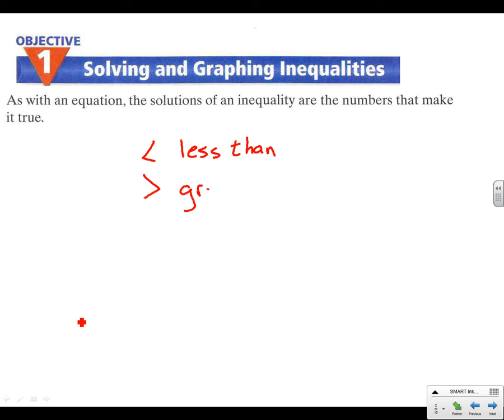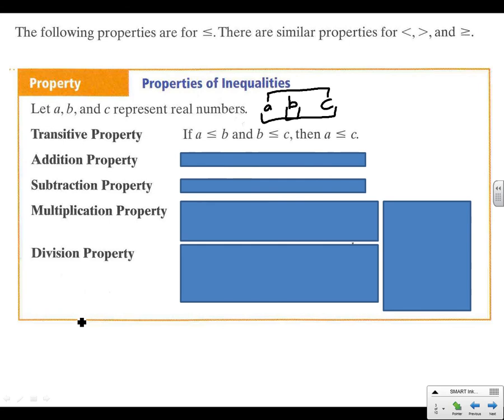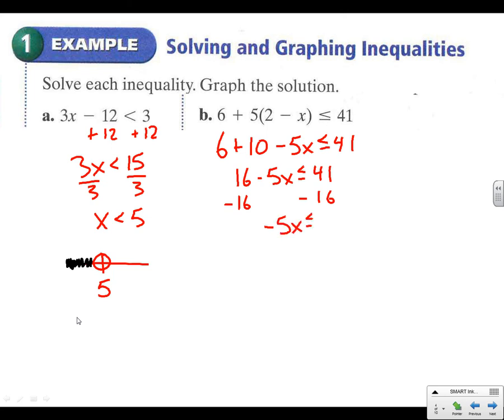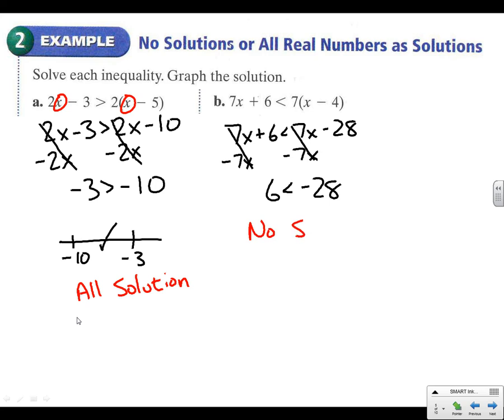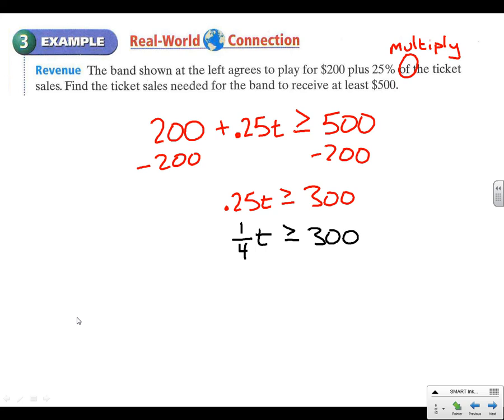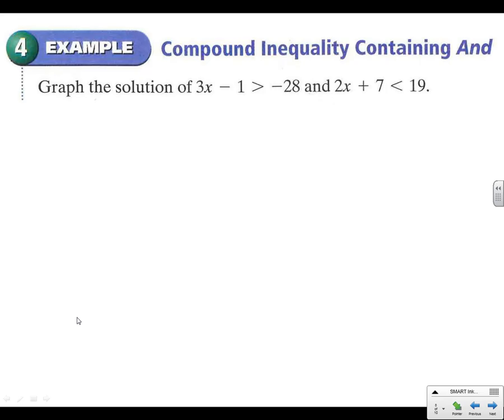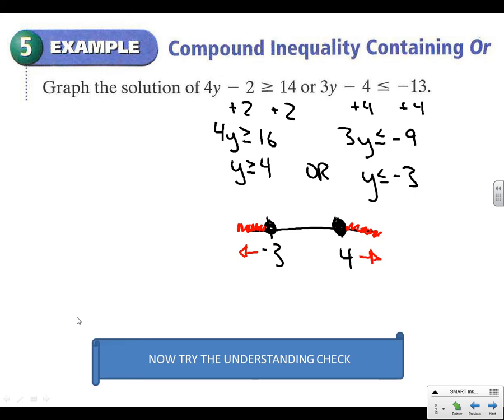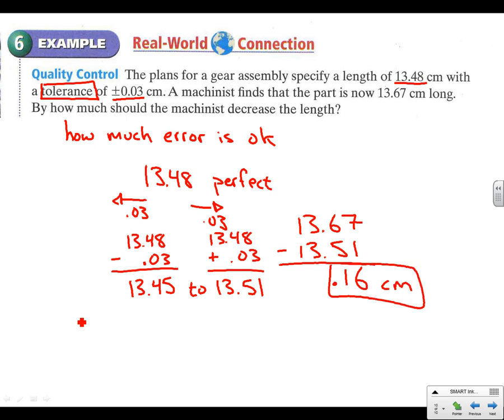1 4 HW Alg 2